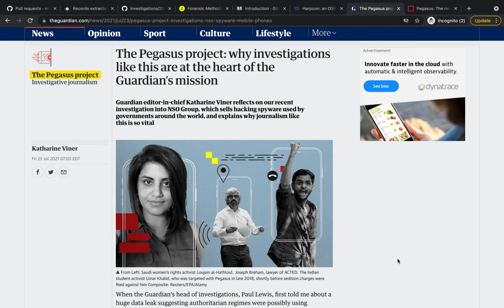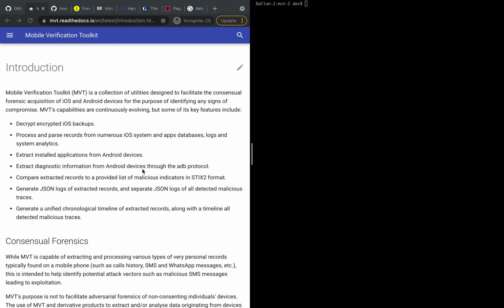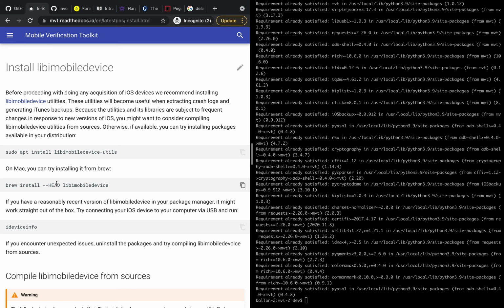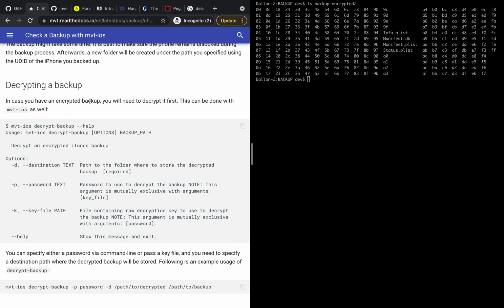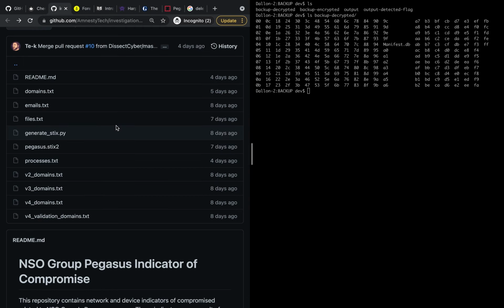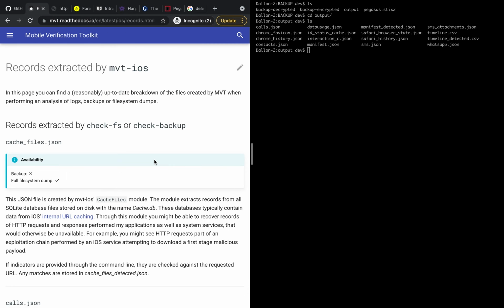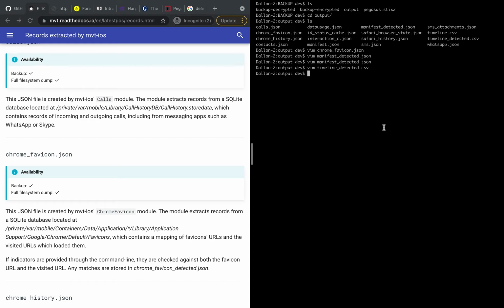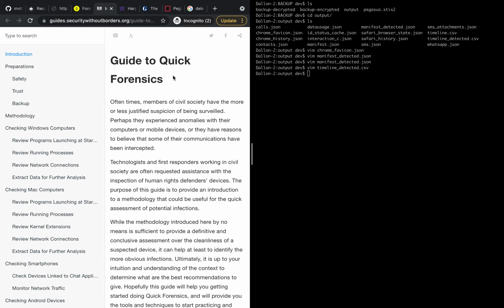Did Pegasus Hack my iPhone? Step-by-step instructions to check your phone for Pegasus spyware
Step by step instructions on how to check your personal phone for indicators of Pegasus spyware. Thanks to AmnestyTech for MVT repo.

Below are all commands I ran step-by-step in my terminal.
brew install python3 libusb
export PATH=$PATH:~/.local/bin
pip install mvt
brew install --HEAD libimobiledevice
ideviceinfo
idevicebackup2 backup encryption on -i
mkdir backup-encrypted
idevicebackup2 backup --full backup-encrypted/
mkdir backup-decrypted
mvt-ios decrypt-backup -p YourEncryptionPassword -d backup-decrypted backup-encrypted
mvt-ios check-backup --output output/ backup-decrypted/ --iocs pegasus.stix2